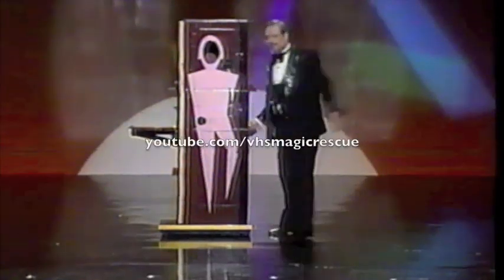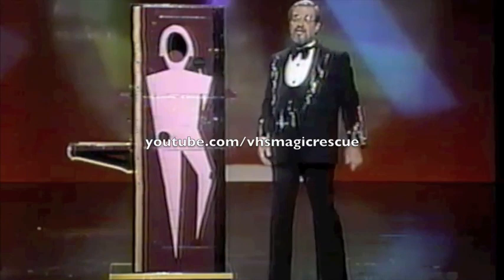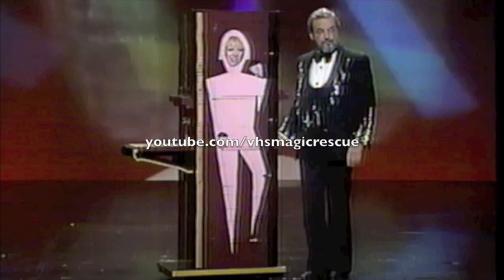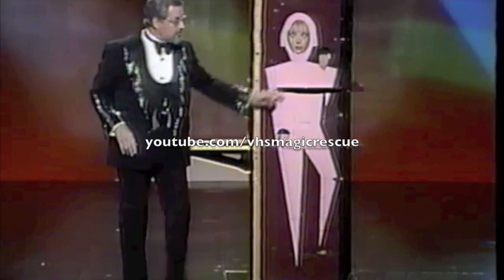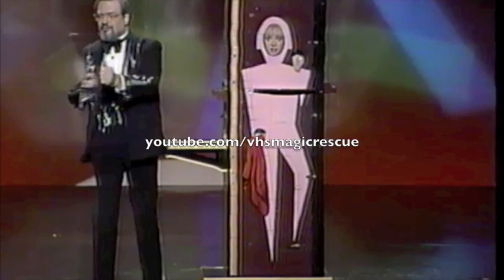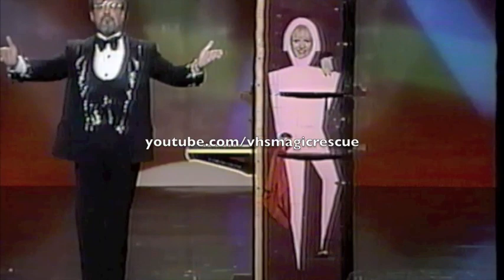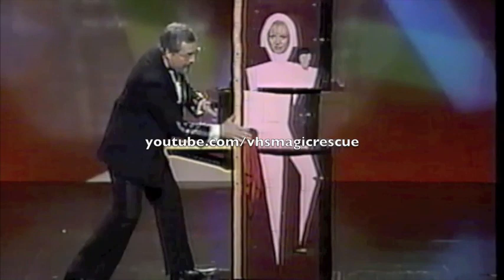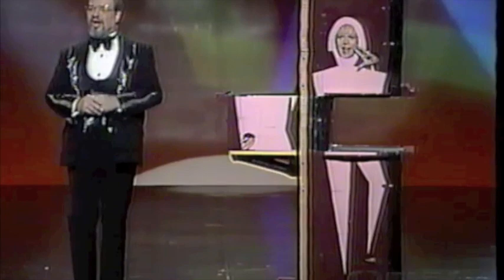Blackstone Junior Zig Zag Girl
From Statler Brothers, 1990s.  Mrs. Blackstone is the assistant.  She does a great job.  All girls should act like her when they are in the Zig Zag!